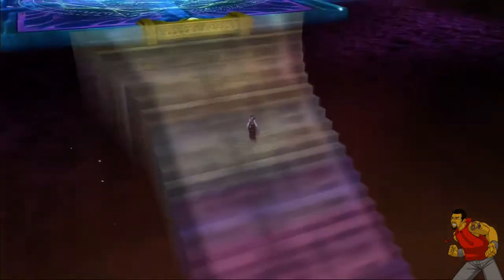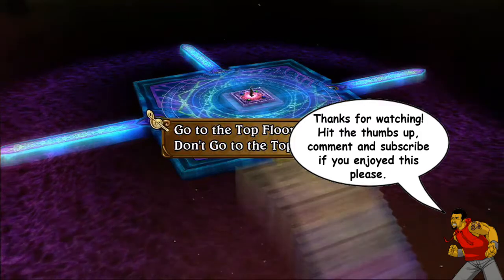Who the heck let Claves in here?! - DFLP "Eternal Sonata (abridged)" Part 31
Last Episode:  The crew is in the Double Reed Sand Tower.  They need to defeat 4 bosses to release enough sand to get to Legato.  They beat bosses 2 and 3...

Console I Played On:  xbox 360
Other Consoles Available:  ps3